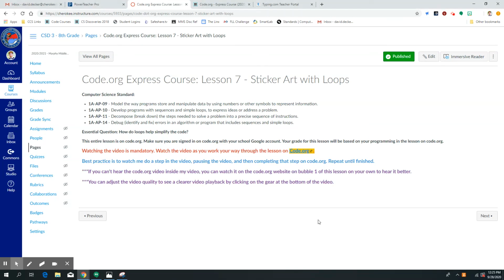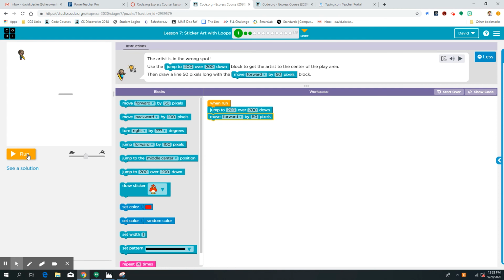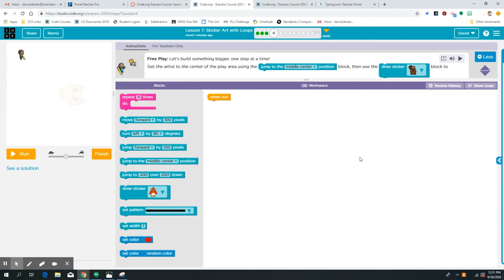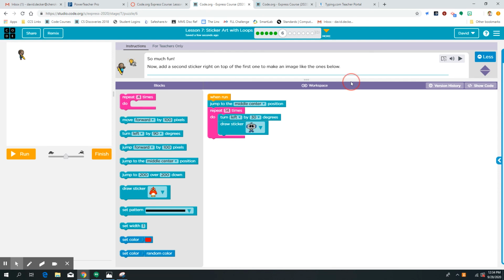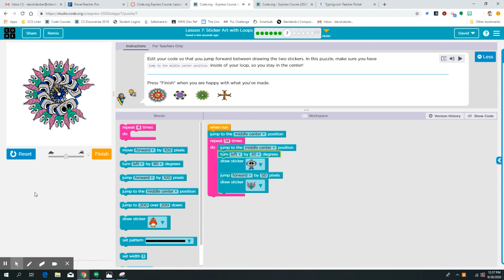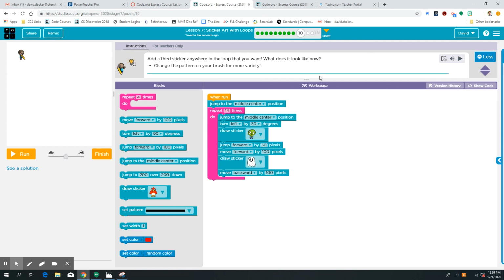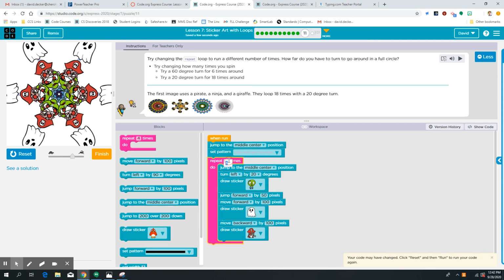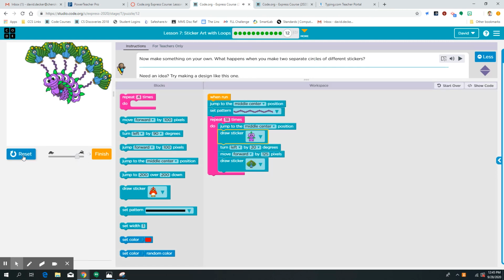Code.org Express Course: Lesson 7 - Sticker Art with Loops